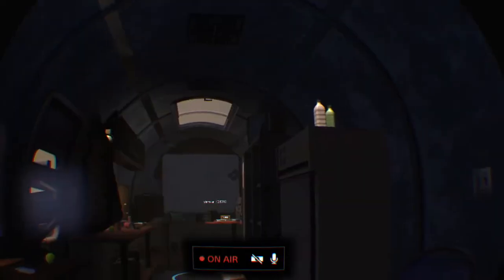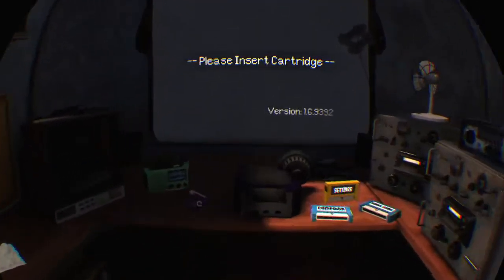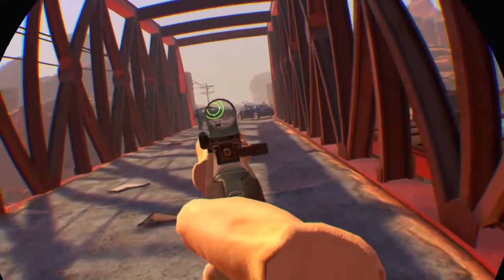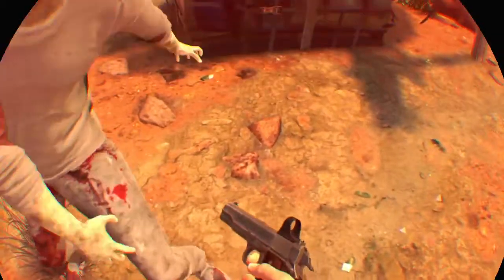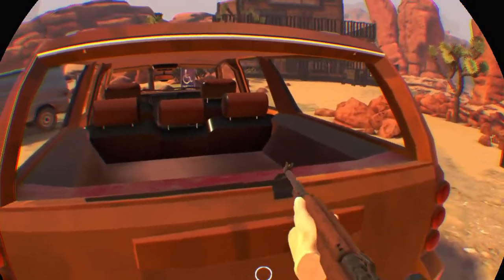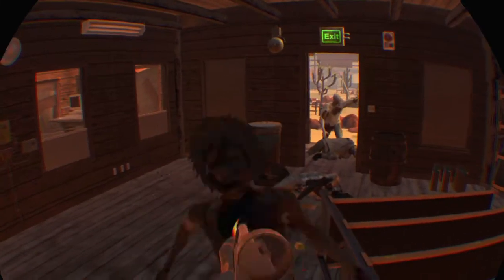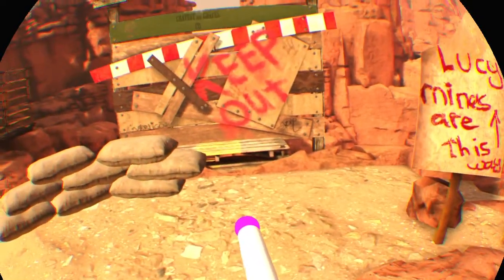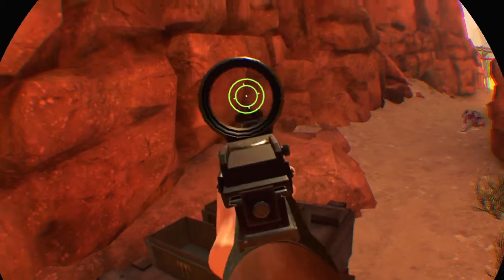Arizona Sunshine first time playing psvr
This channel is dedicated to gaming and good times! Mainly unboxing videos and gameplay videos:)